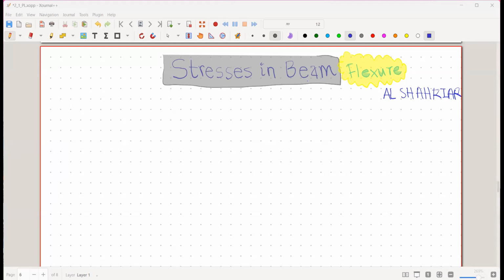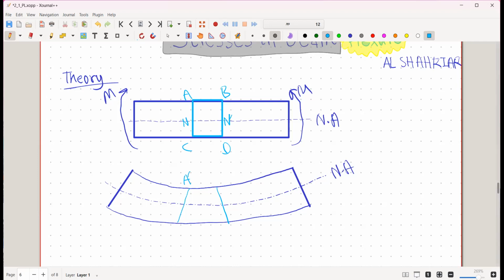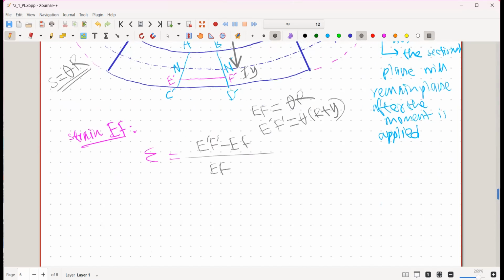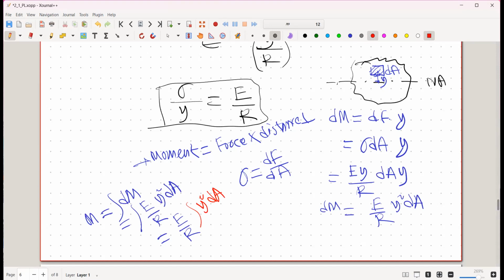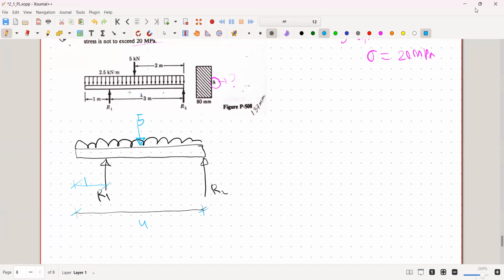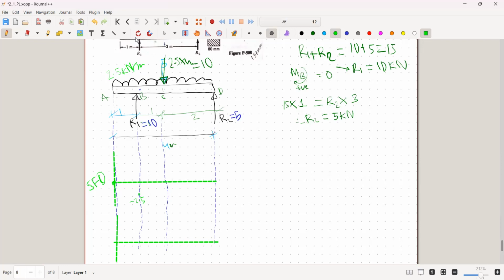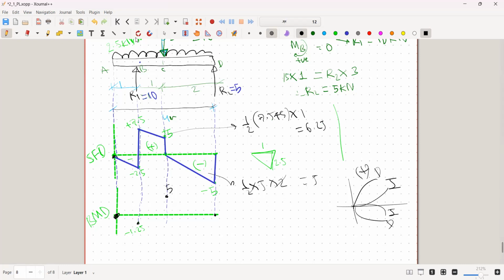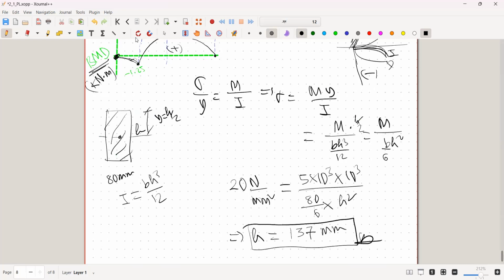Stresses in Beam | Singer Problem 508 solved with theory | Al Shahriar